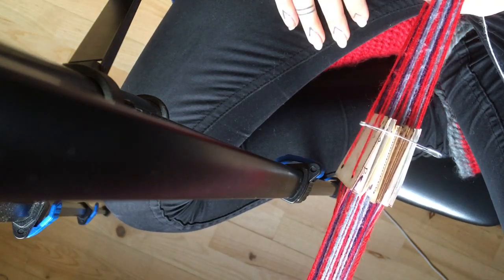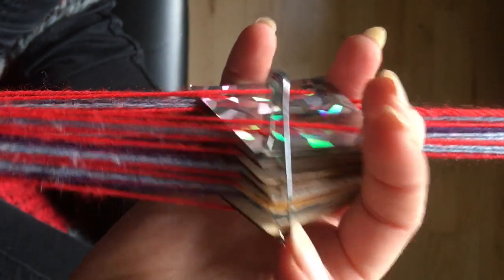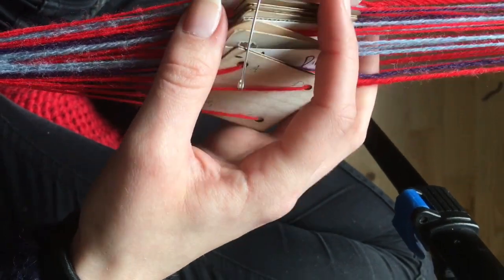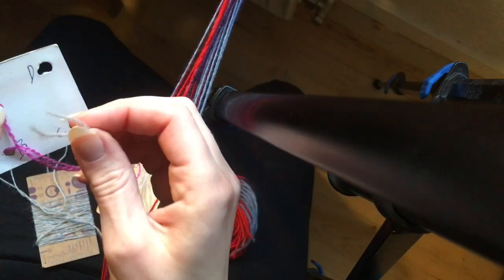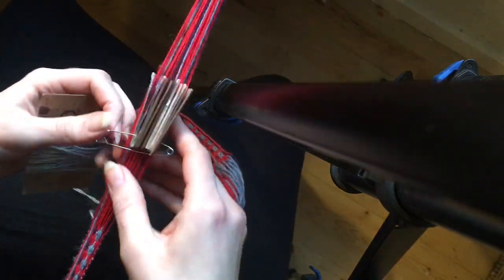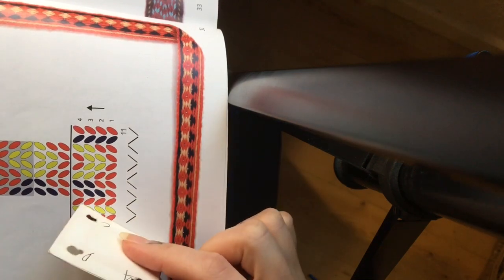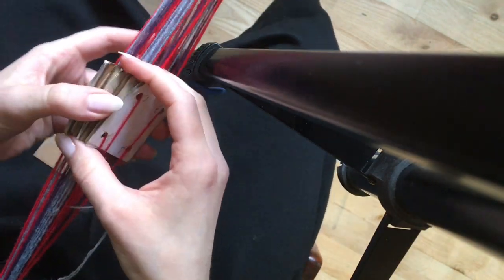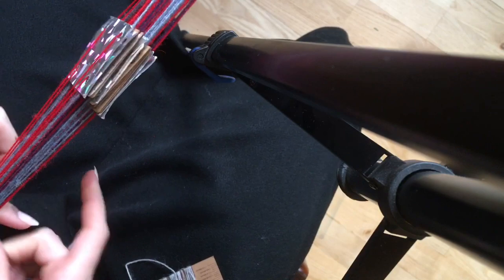Tabletweaving explained for absolute dummies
The basics of tablet weaving. I wanted to make a video I wish had existed when I was trying to learn this technique. Hopefully this will help someone who’s in the same position as I was!
If you want to learn the tabletweaving, but have no concept of or experience with weaving in general, this video is for you!
The book I’m using is ‘Applesies and Fox Noses - Finnish Tabletwoven Bands’ by Maikki Karisto and Mervi Pasanen